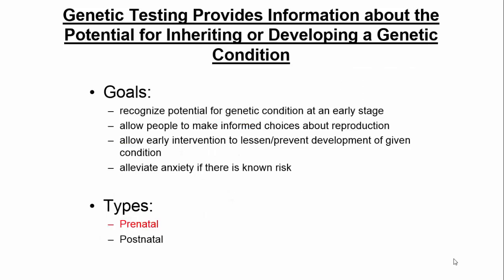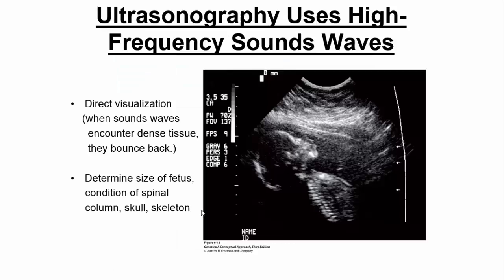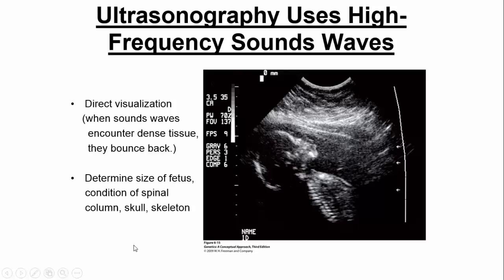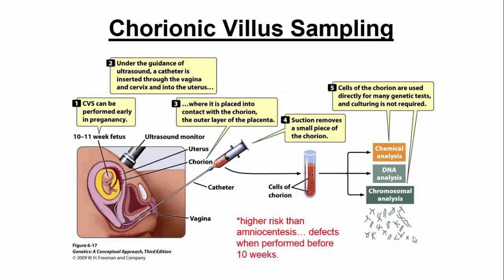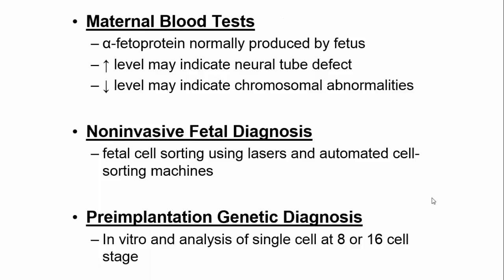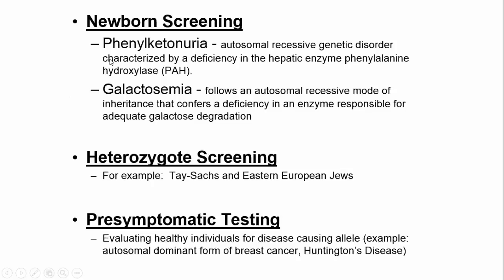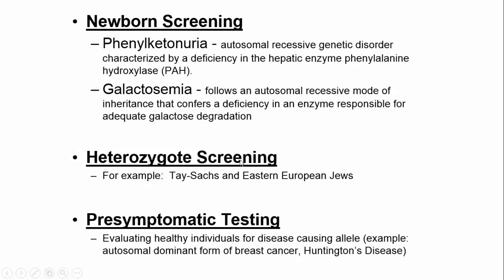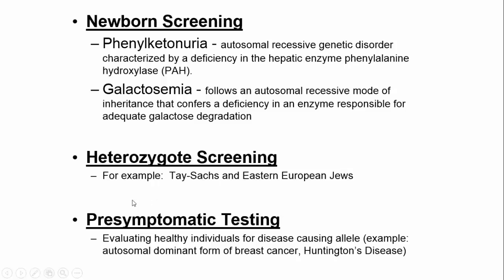Development and Birth (and Genetic Testing)